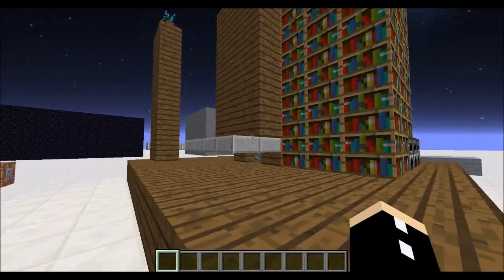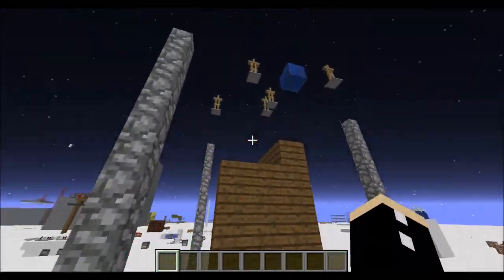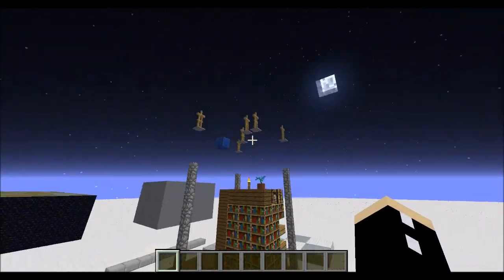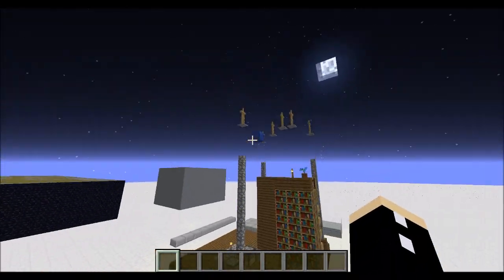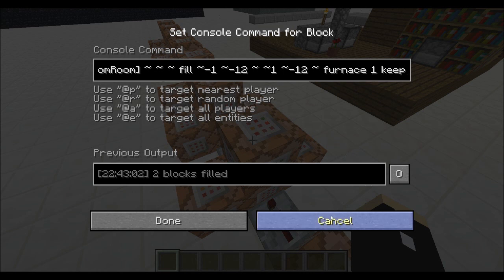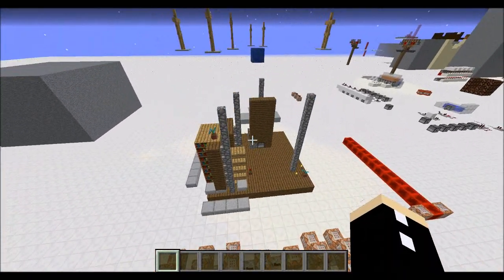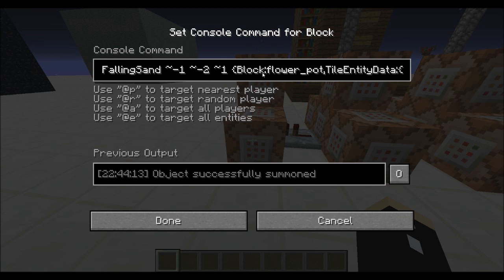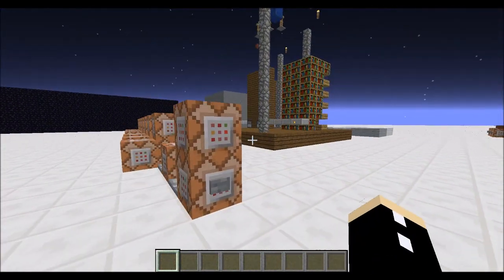Simple Random Room Generator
♚ I create a small random room generator using @r and /spreadplayers. ♚

♦ Resources ♦